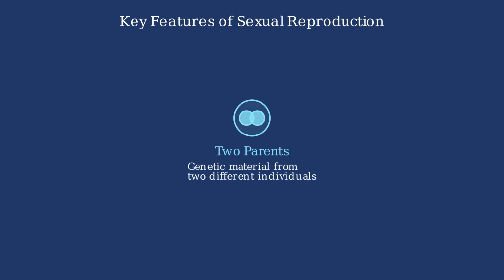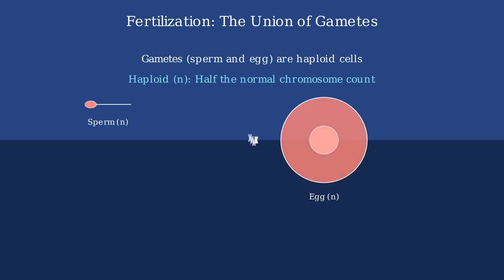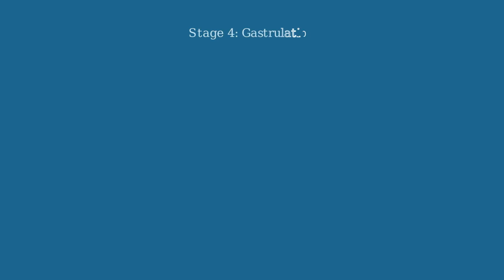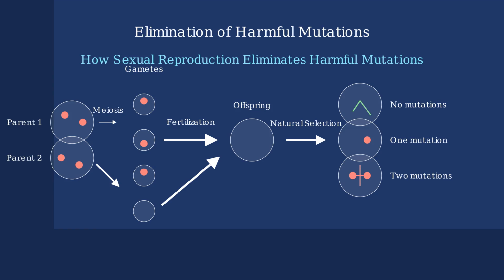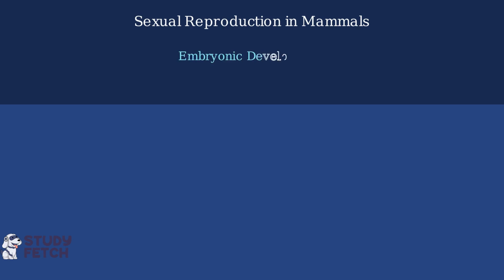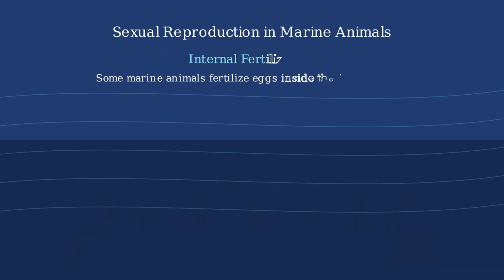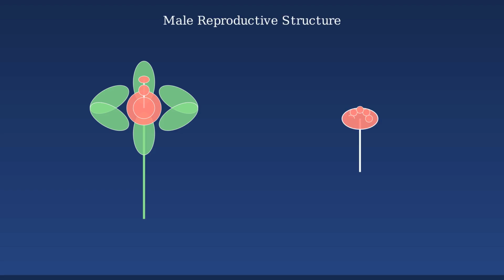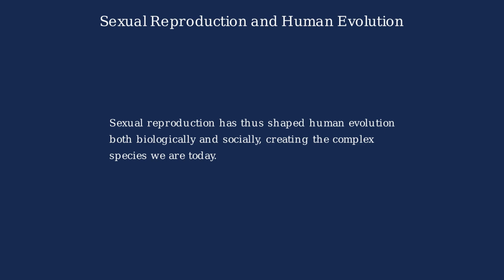Sexual Reproduction – Stages, Types, Advantages, Examples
In this comprehensive video, we delve into the fascinating world of sexual reproduction, exploring its various stages, types, and advantages. We will discuss the intricate processes involved in sexual reproduction, including gametogenesis, fertilization, and embryonic development. Additionally, we will highlight different reproductive strategies across species, providing real-world examples to illustrate these concepts. Whether you are a student of biology or simply curious about the mechanisms of life, this video offers valuable insights into the significance of sexual reproduction in the natural world. Join us as we uncover the complexities and benefits of this essential biological process.